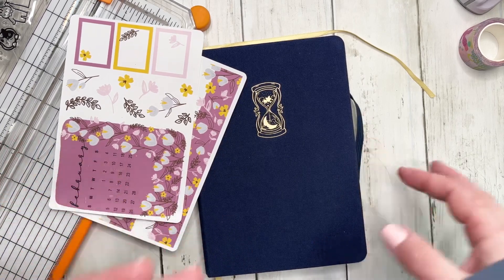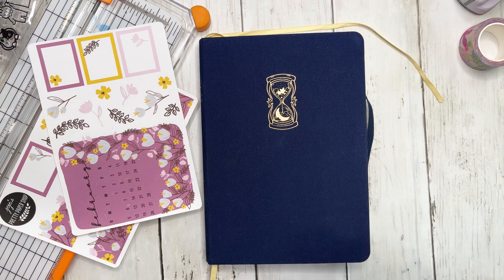February Bullet Journal || monthly & weekly set up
Hello Friends!

Let’s set up my bujo for February and the first week.